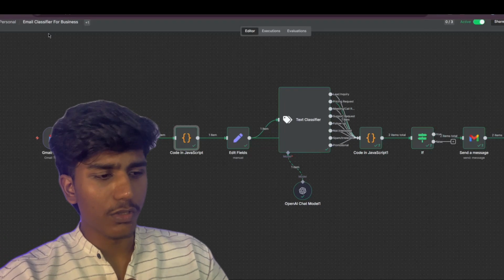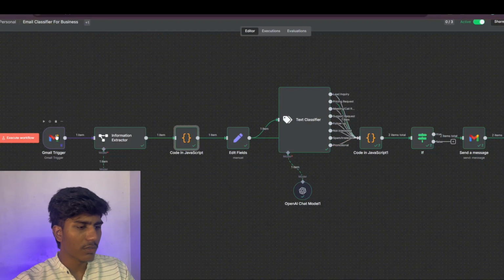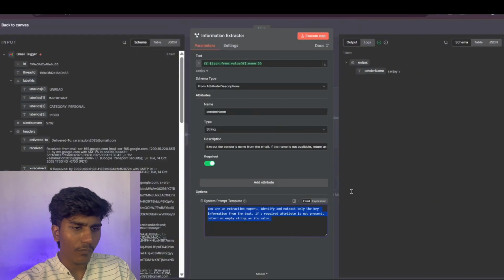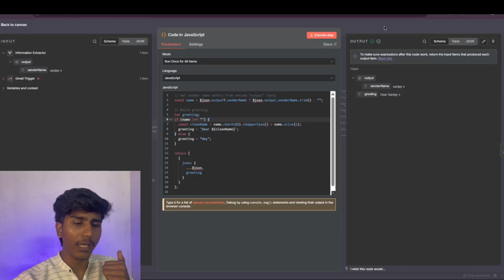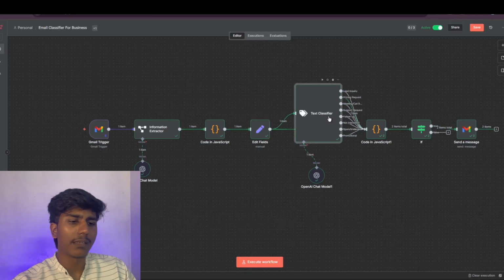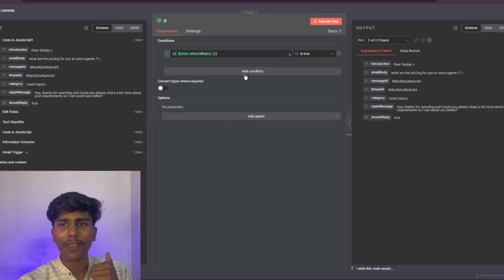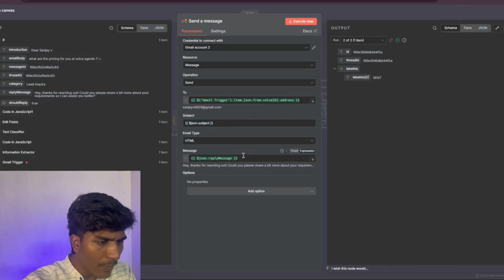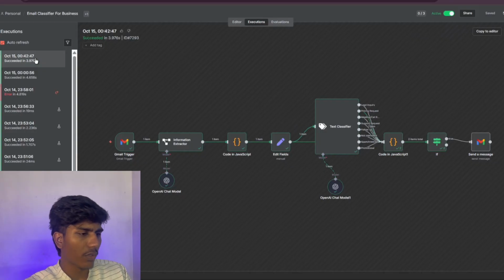Automate Your Inbox with AI | Email Classification Tutorial (No Coding)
In this video, I show how to build a simple AI email classifier and auto-reply system using n8n. Incoming emails are automatically categorized (lead, support, spam, etc.) and replied to based on their type. No complex setup, no coding required.

This is a beginner-friendly automation using:
 • n8n
 • OpenAI
 • Gmail